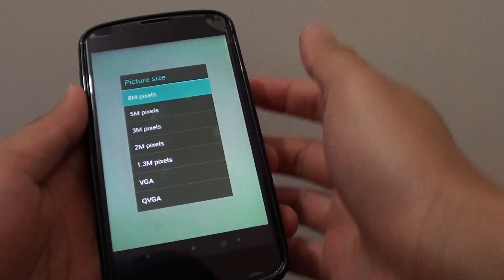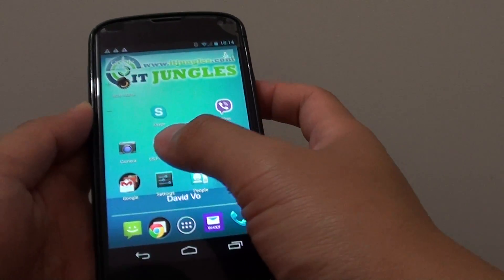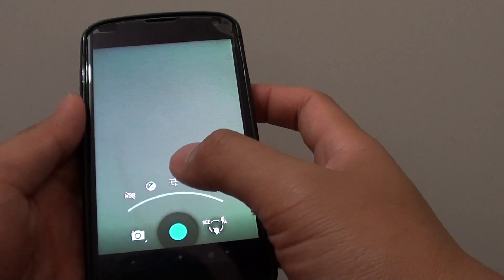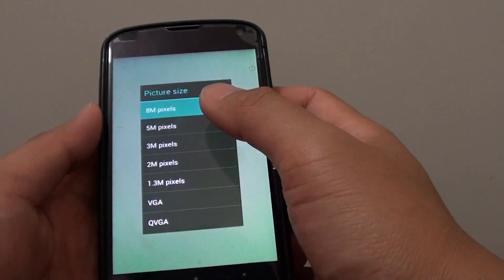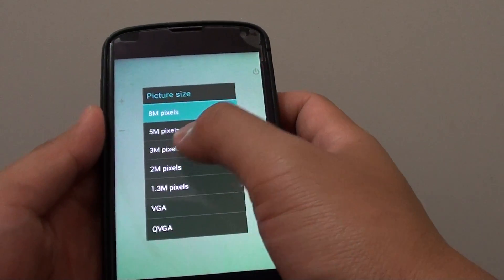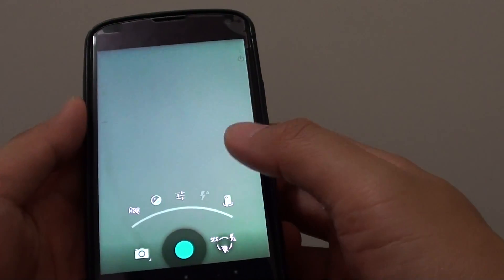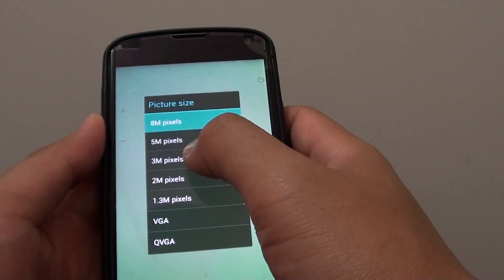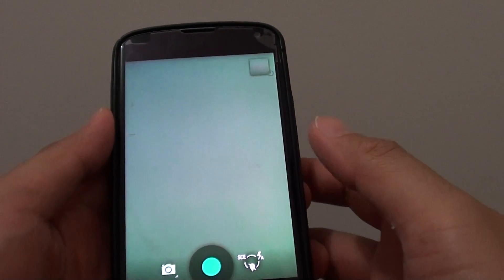Google Nexus 4: How to Change Camera Picture Resolution Size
Learn how you can change the camera picture resolution size on the Google Nexus 4.